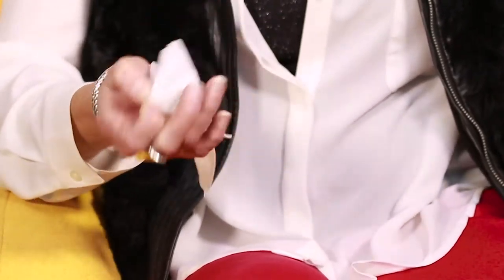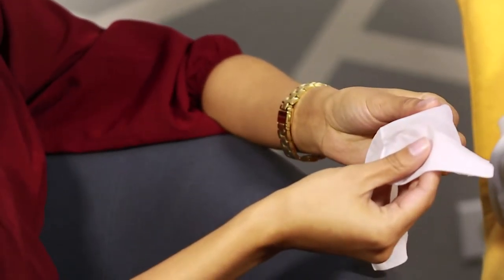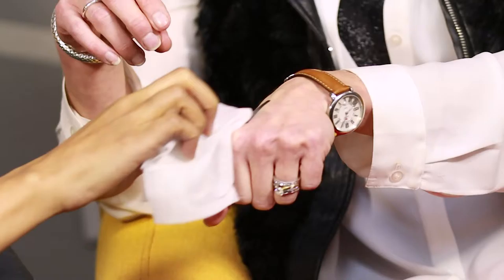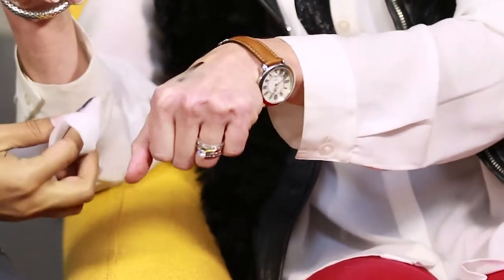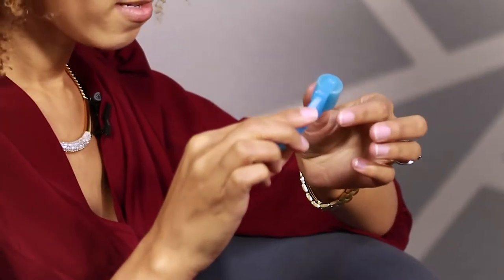Up Your Skincare Game and Condition Your Lashes with Andrea Sims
We’re talking with Andrea Sims, skincare expert and she’s going to share a few tips for great skin all year round and lash conditioning.

ABOUT WOD
Women of Denver helps women showcase their value, so they can build a credible & influential expert brand, make a greater impact on the world and get paid their true worth.

We provide avenues for you to build a brand that influences people to trust you as an expert and ultimately choose to hire you, buy from you, and pay you more than average.

Most of all, we're a community where women support one another in reaching their life dreams.

As seen in FastCompany